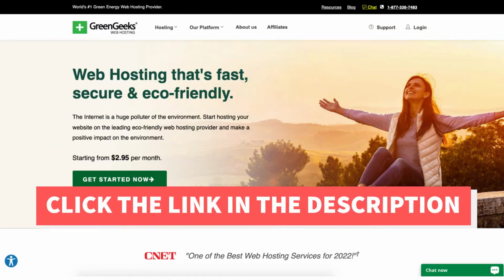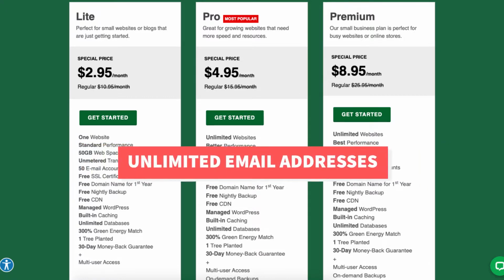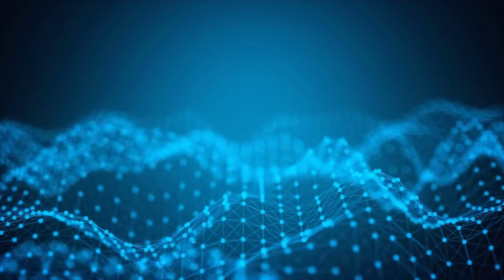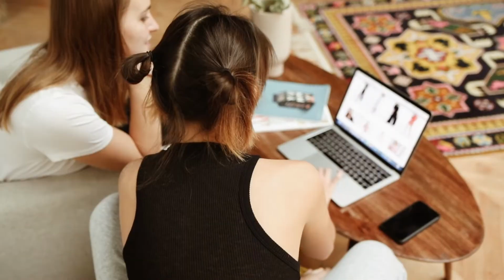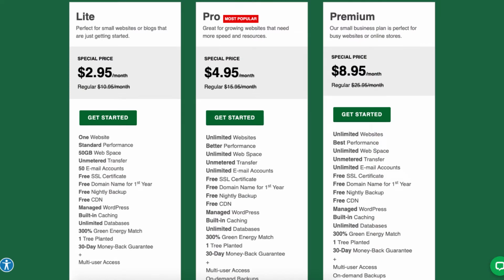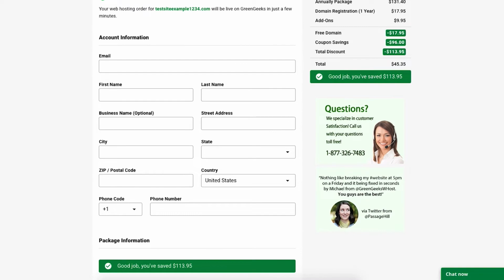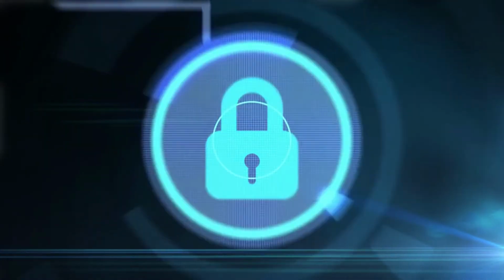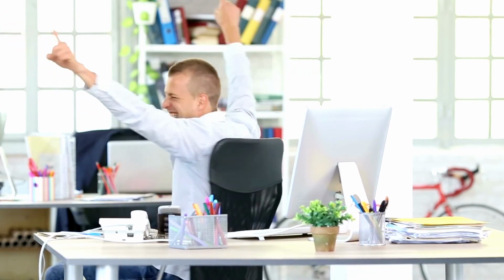How To Create GreenGeeks Account (2023) | GreenGeeks Tutorial!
In this GreenGeeks tutorial video, we show you how to create GreenGeeks account step by step. Creating an account with GreenGeeks is a quick and easy process. Signing up and creating an account with GreenGeeks will take you just minutes.

To create an account with GreenGeeks web hosting, you want to choose a GreenGeeks web hosting plan, choose a domain name for your site which comes free with GreenGeeks web hosting, select any GreenGeeks essential, add-ons, and purchase GreenGeeks hosting.

GreenGeeks is a leading eco-friendly web hosting company that hosts over 600,000 websites around the world. We recommend that you choose GreenGeeks for your web hosting.

By the end of the GreenGeeks tutorial video, you will know how to create an account with GreenGeeks hosting.